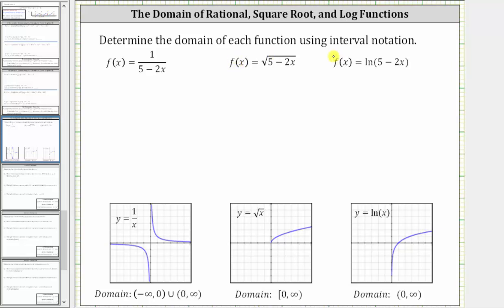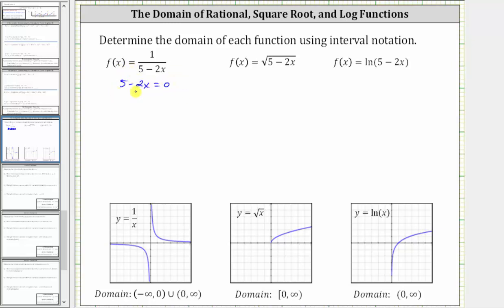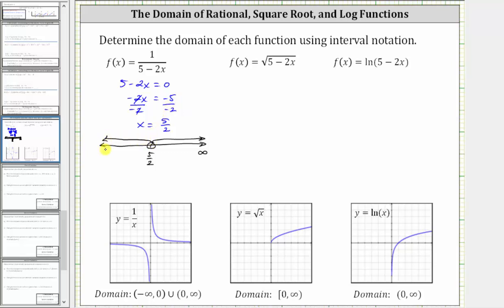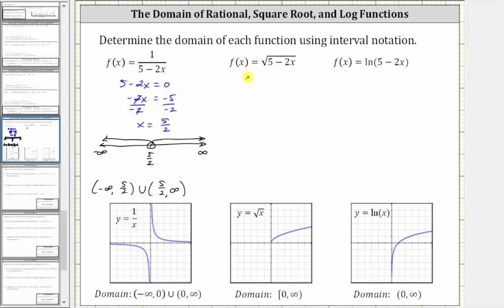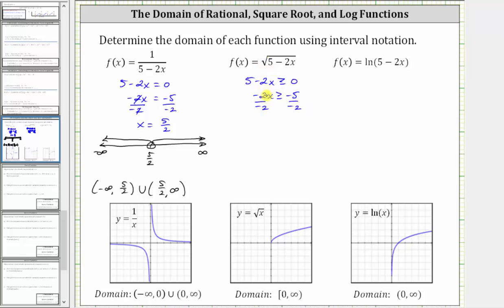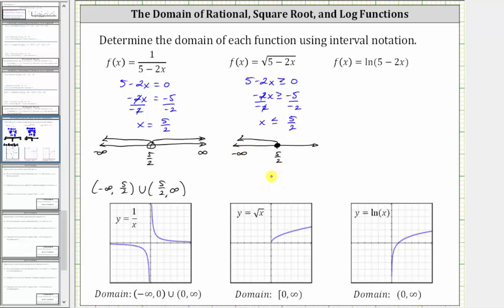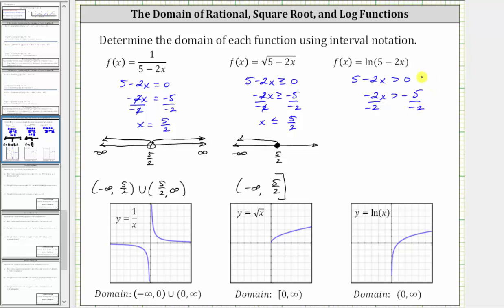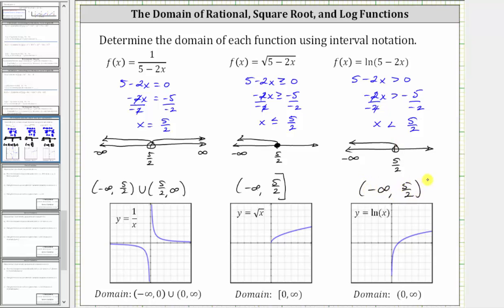Domain of Rational, Square Root, and Logarithm Functions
This video explains how to determine the domain of various function.